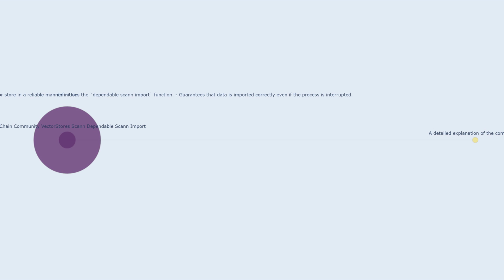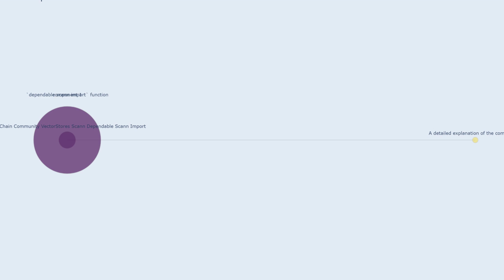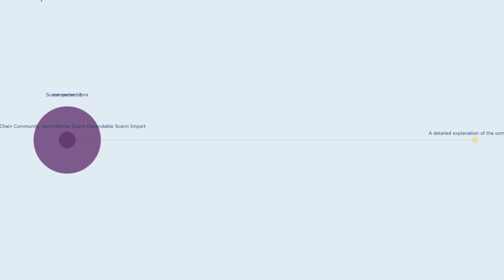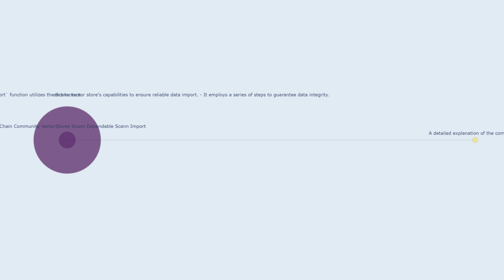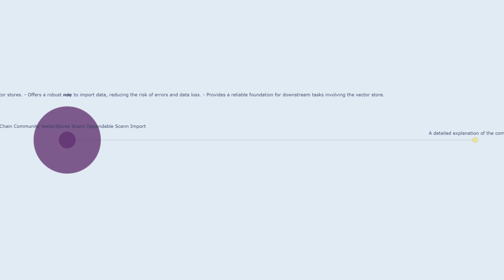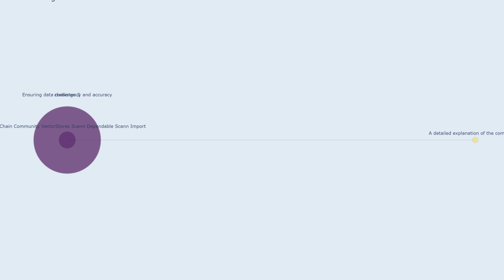langchaincommunity vectorstores starrocks getnamedresult